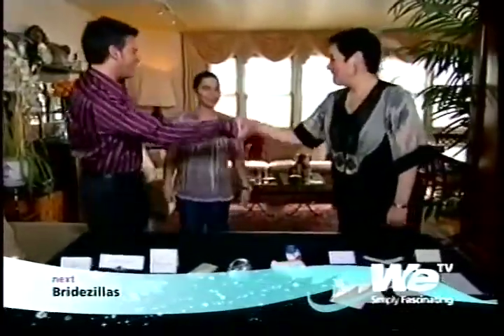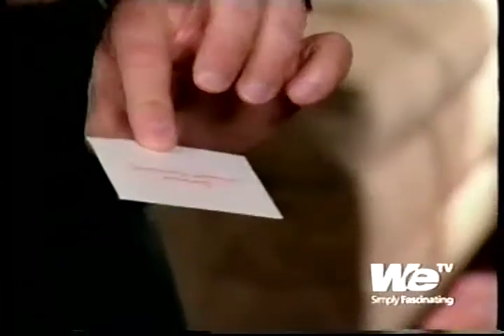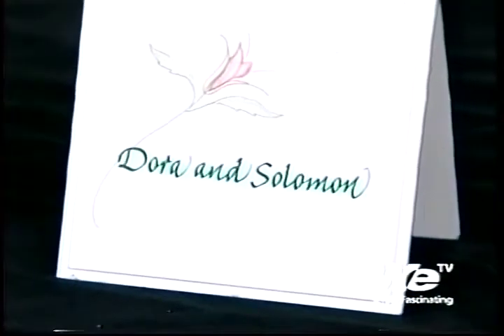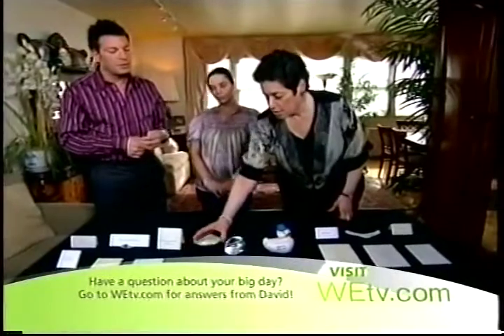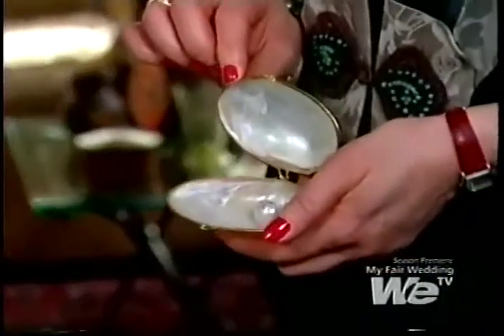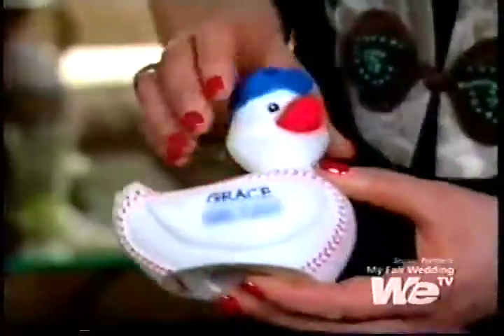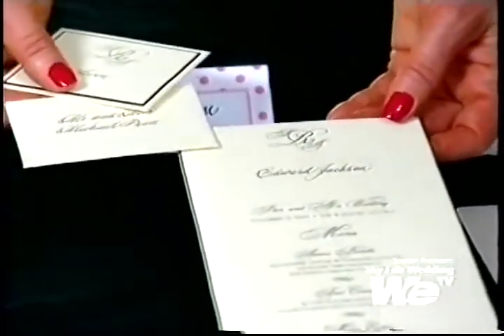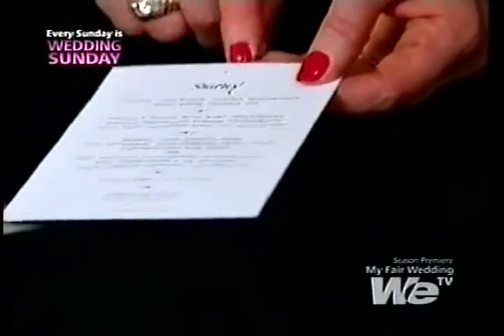Rory Kotin of Scribe, Ink calligraphy studio featured on WE tv's "My Fair Wedding with David Tutera"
Aired Sunday, September 27, 2009 at 10:00 pm.
for invitations, envelopes, place cards, escort cards, menus and so much more!